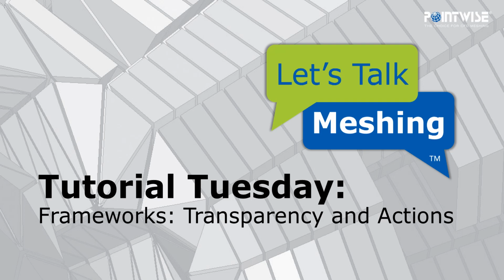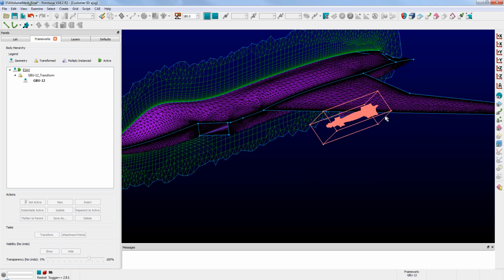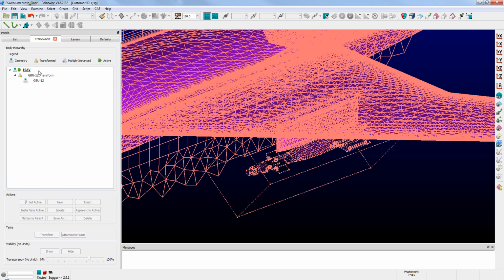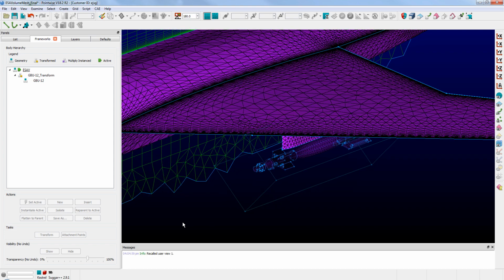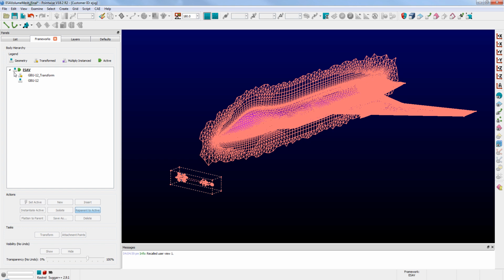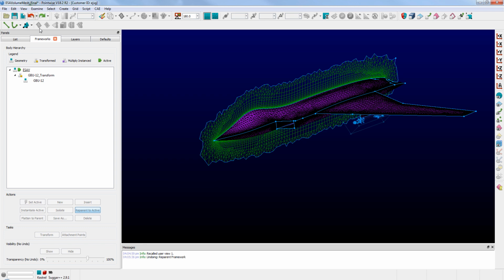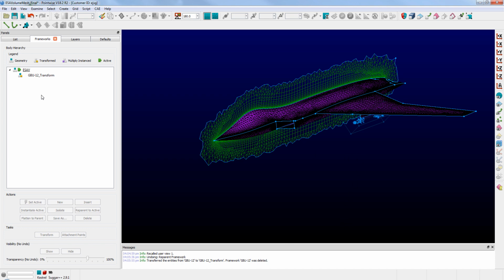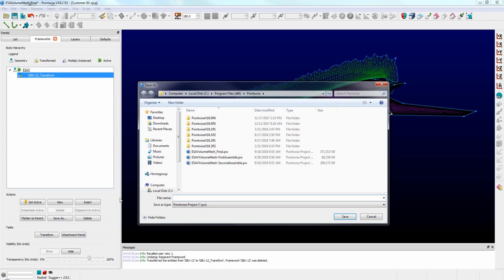Transparency & More Using Frameworks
In this video we demonstrate how to use transparency to more easily display active and non-active frameworks. Flattening frameworks and saving the contents of a framework to a project file are also explored.